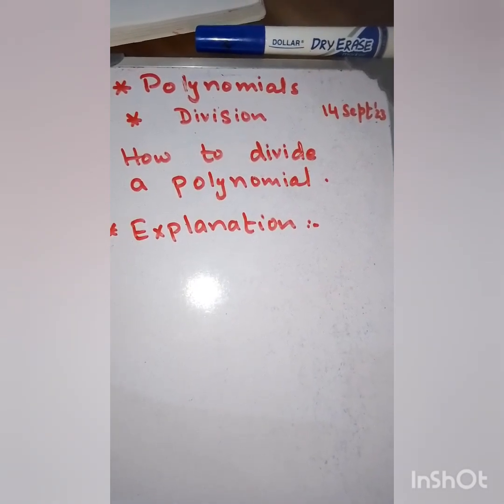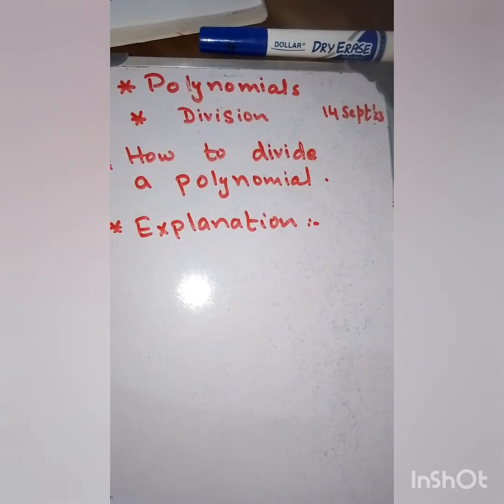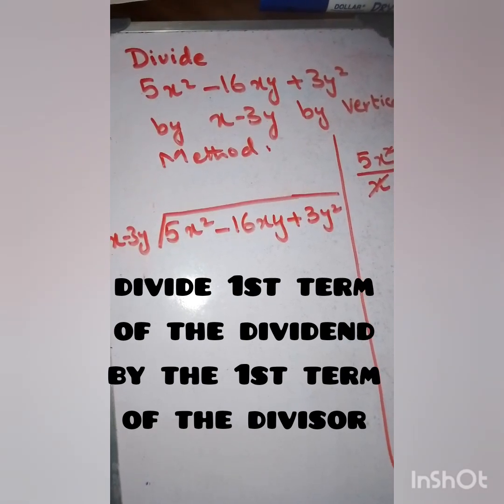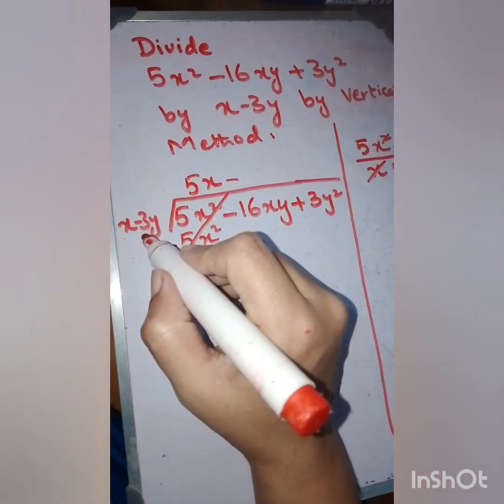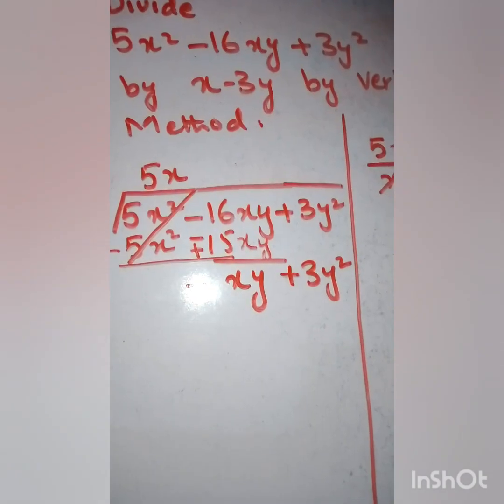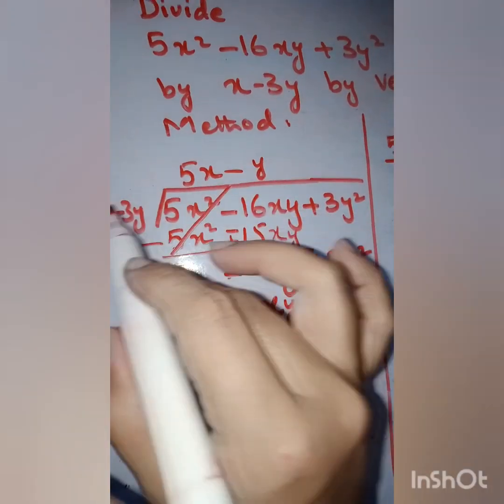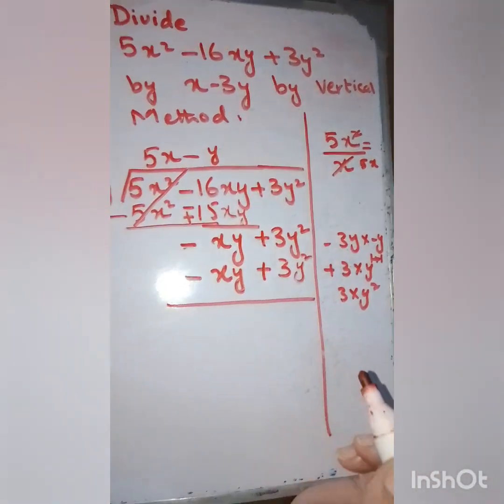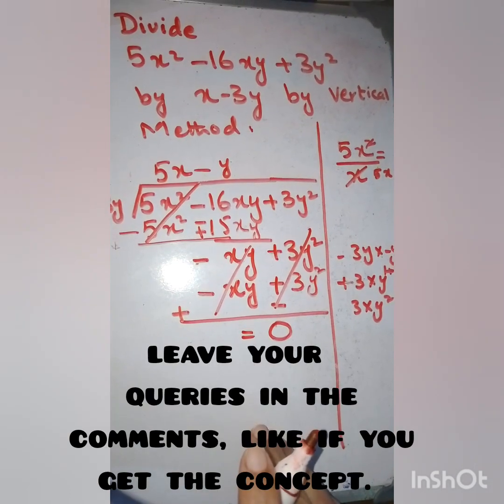Long Division of polynomial, The Easy way. class 6 to 10.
This video tuturial explains how to perform long division of polynomial with remainder and with missing terms.
It's explain how to do long division easily and it provides the step by step process to get it done.

Basically there are 3steps that you have to repeat.
 1) Divide,
2) Multiply
3)subtract.
this video contains explanation with example you need to watch the video again and again to grab the concept and thoroughly practice the examples to get master on it.